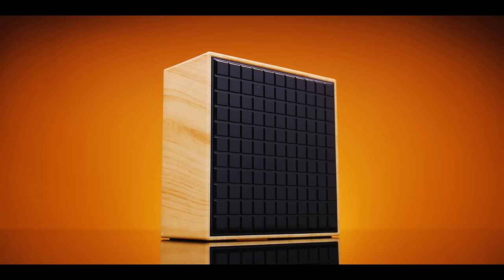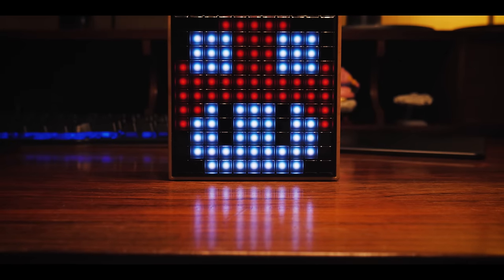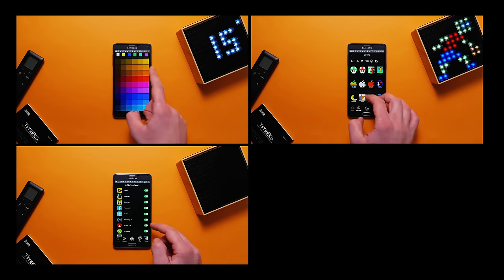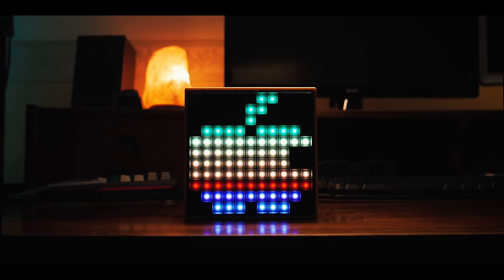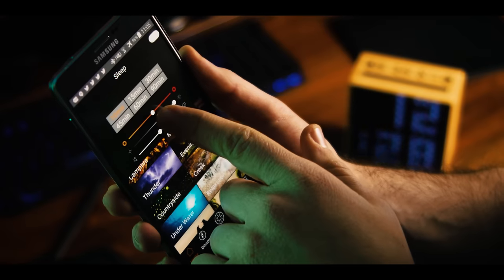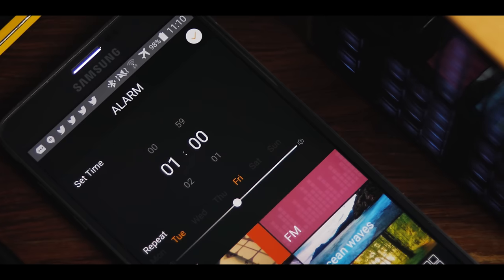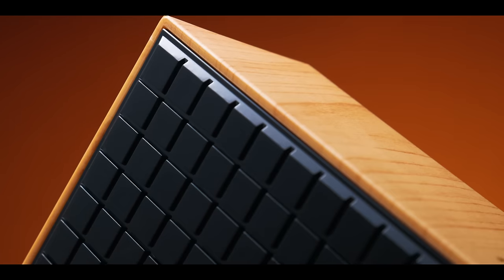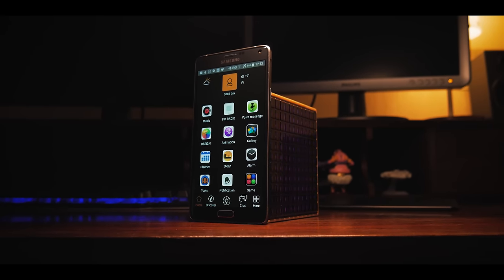Divoom Timebox - The slickest addition to your setup!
Smart clock + Bluetooth speaker = awesomeness.

Shot on a Panasonic Lumix G7

► My Gear (US)
► My Gear (UK)